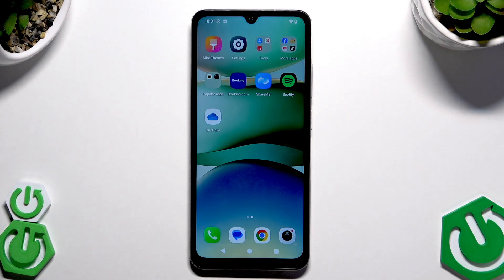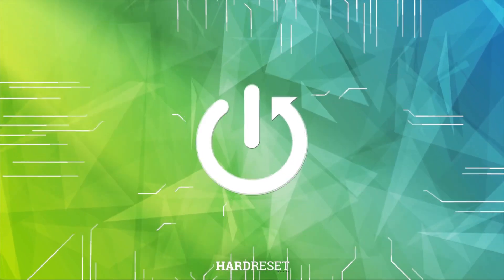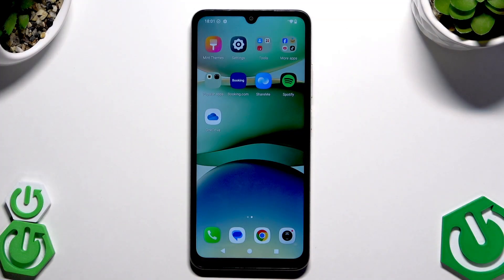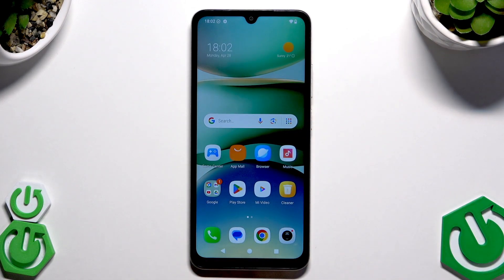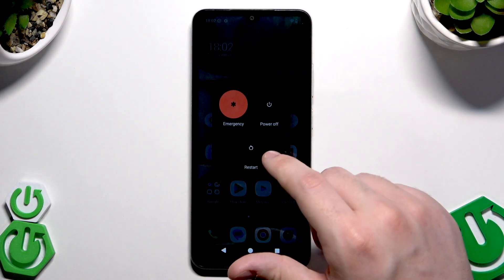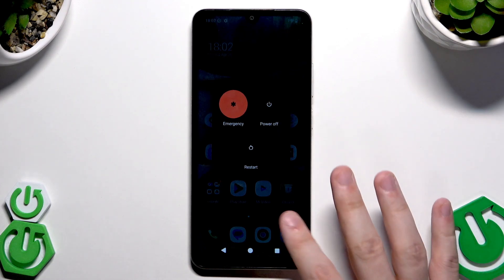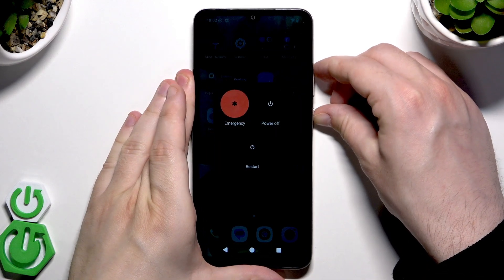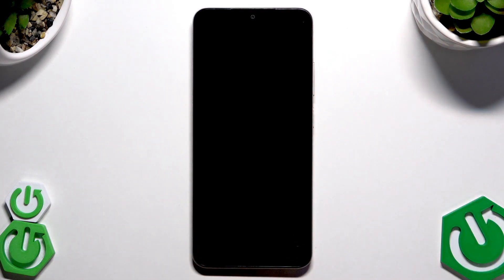REDMI A5 – How to Restart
If your REDMI A5 is frozen, unresponsive, or you just want to refresh your device, this video will show you exactly how to restart your REDMI A5 smartphone. We cover two easy methods: a standard restart when your phone is working normally, and a force restart for situations when the device is not responding. Learn the step-by-step process to safely reboot your REDMI A5 using the power and volume buttons, so you can quickly get your phone running smoothly again. Whether you need a simple reboot or a force restart, this guide will help you get your REDMI A5 back to normal operation.

How to restart REDMI A5 if it is frozen?
How to force restart REDMI A5 using buttons?
Where is the restart option on REDMI A5?

0:00 Introduction
0:08 Standard restart method for REDMI A5
0:32 Using the power menu to restart
0:46 Force restart when phone is unresponsive
1:18 What happens after restarting
1:24 Outro and tips